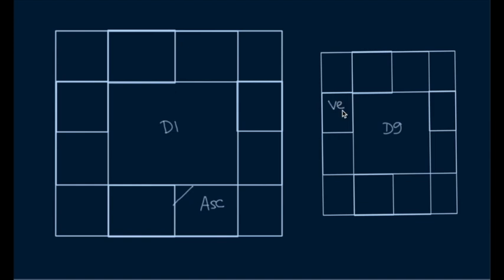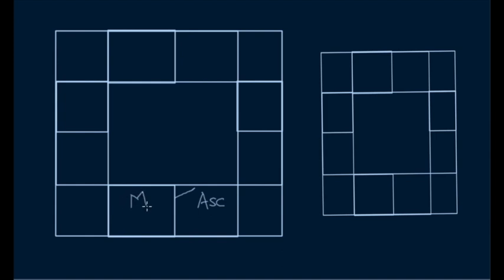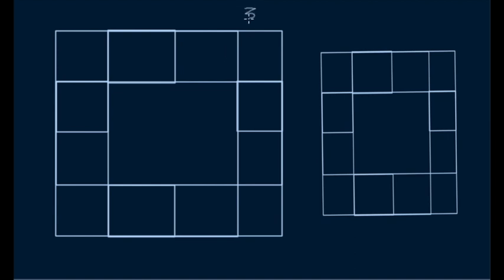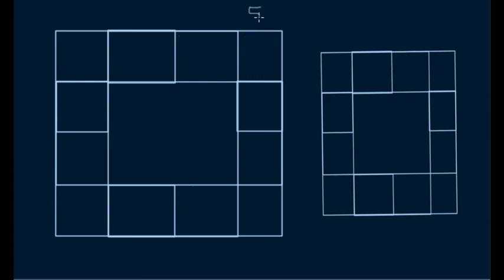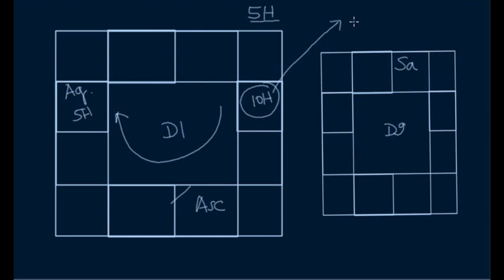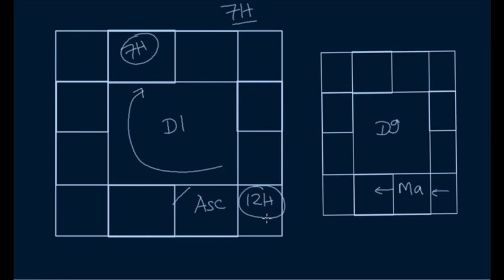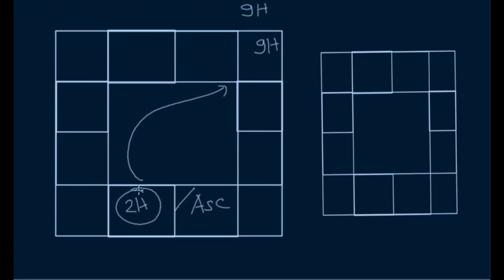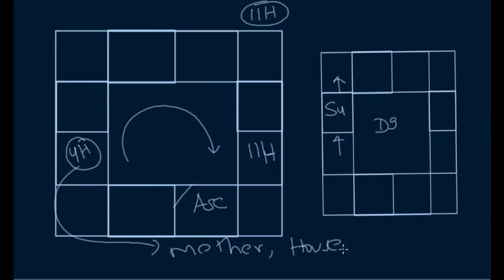Saturn transit over navamsa planets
Effect of saturn transiting over house lords in navamsa.